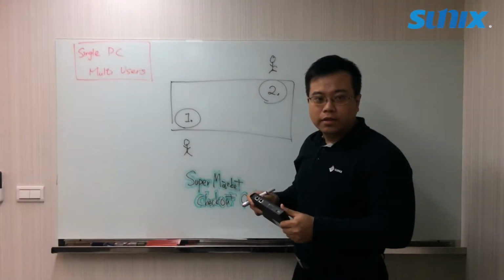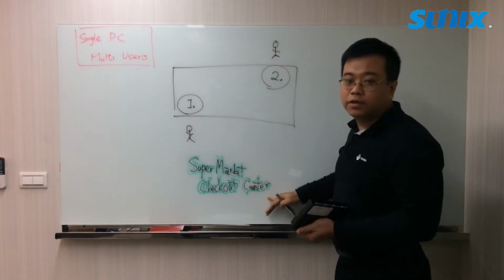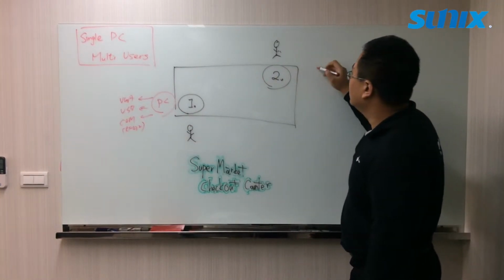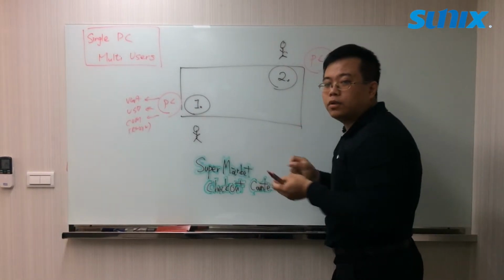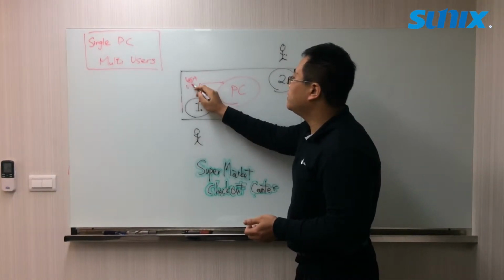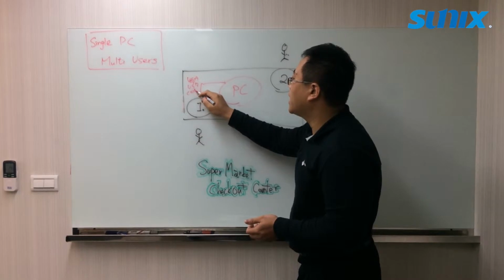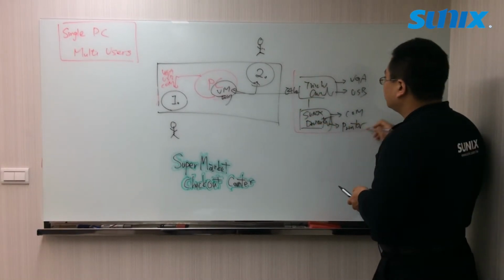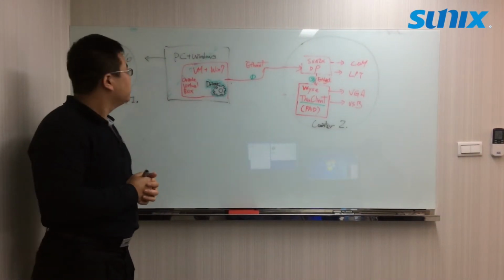SUNIX DevicePort POS Client Application Introduction (1)